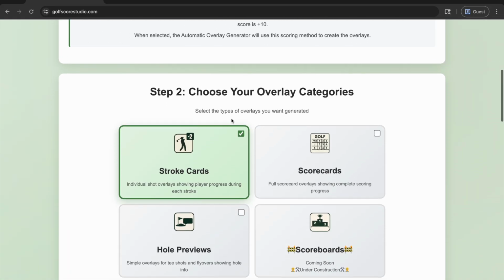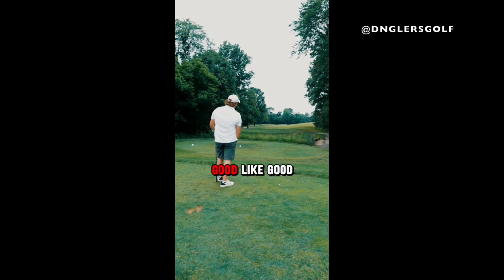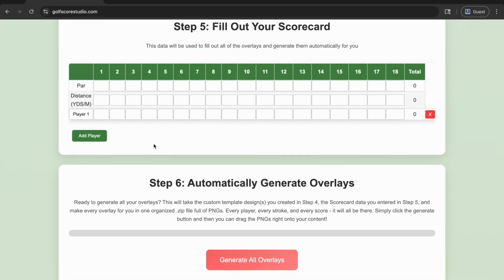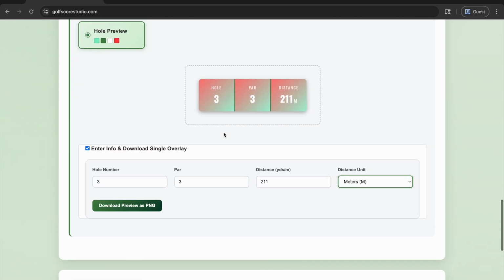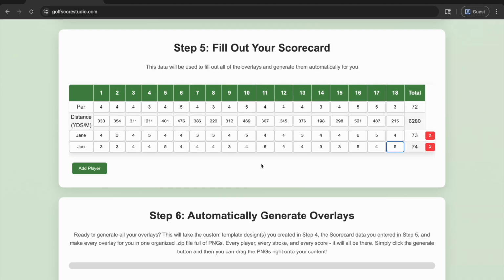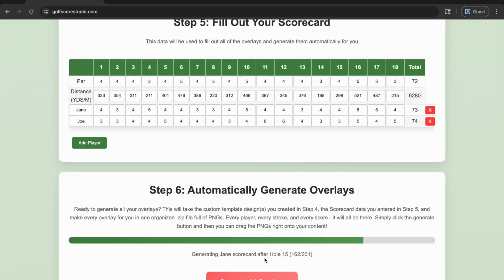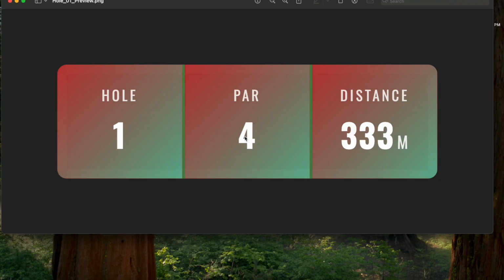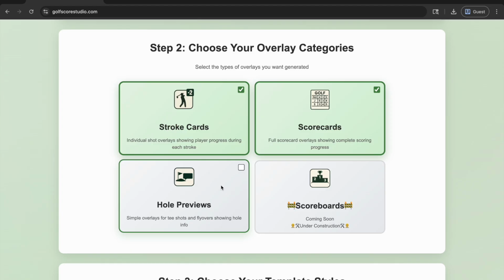Golf Score Studio NEW FEATURE - Hole Preview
GSS has a new feature for it's creators! The Hole Preview is the perfect graphic for drone flyovers, portrait framing for Reels, Shorts, and TikTok, and well suited for a simple video editing. Go check it out!